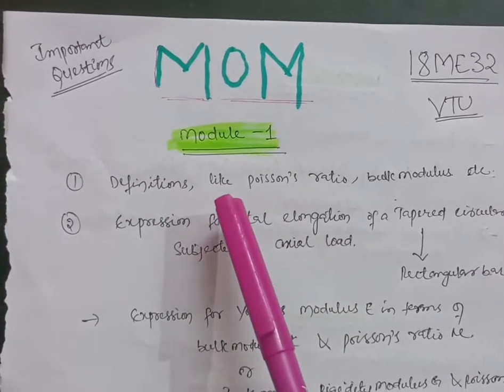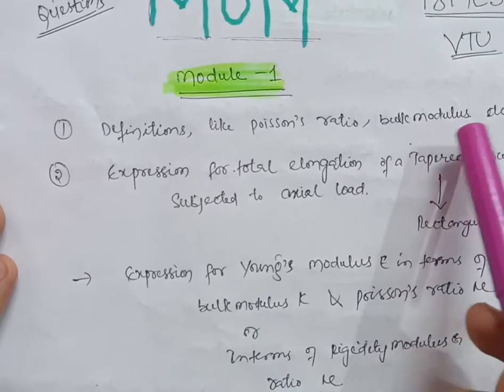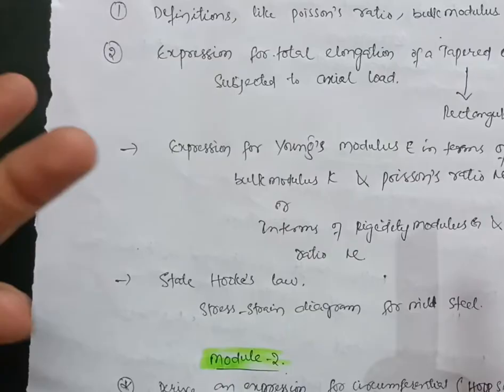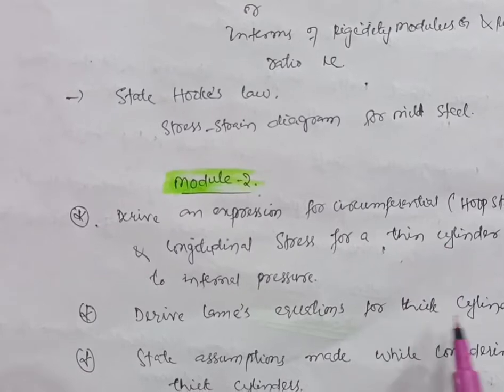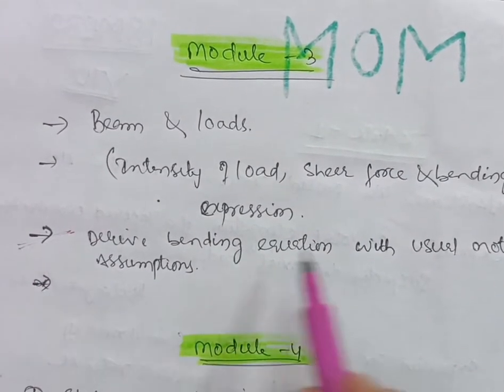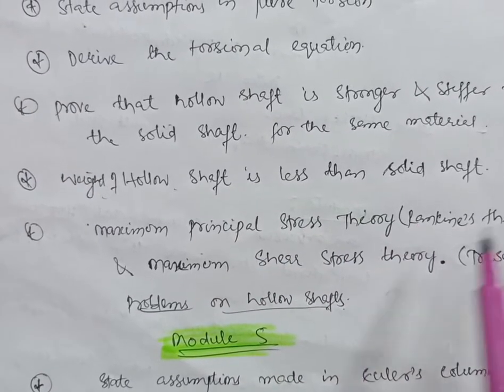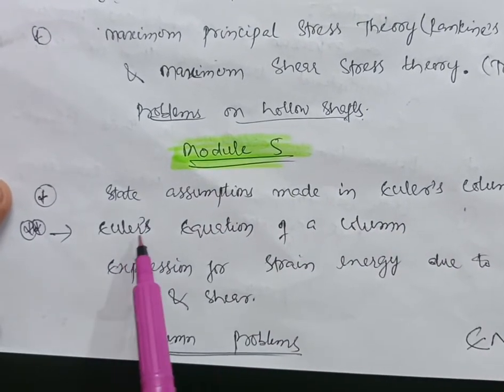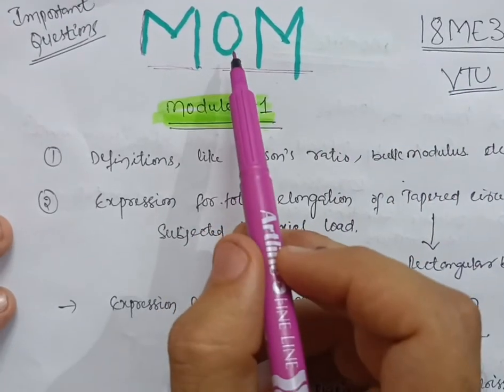Mechanics Of Materials (MOM) 18ME32 |VTU|Important questions 🔥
Mechanics Of Materials (MOM) 18ME32 |VTU|Important questions 🔥vtu

Your Queries,
Mom vtu
vtu mom
18me32
18me32 vtu
mechanics of materials
mechanics of materials vtu